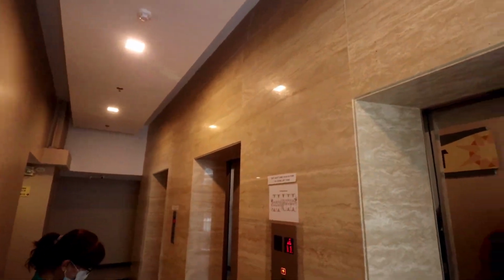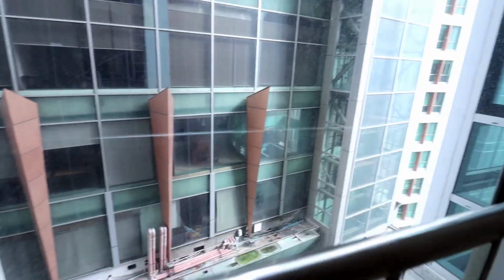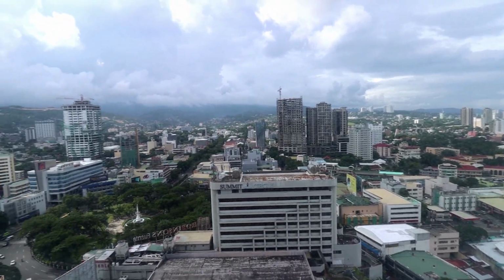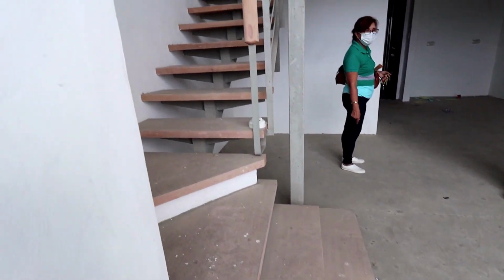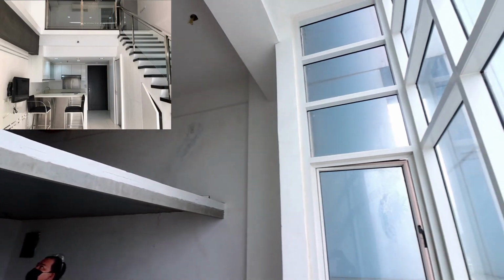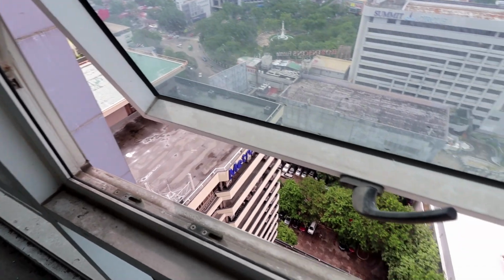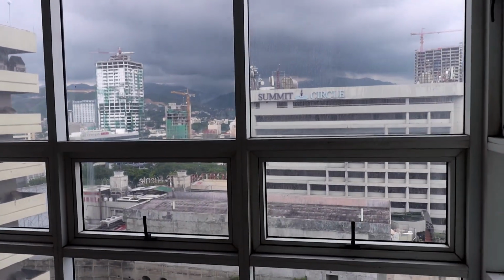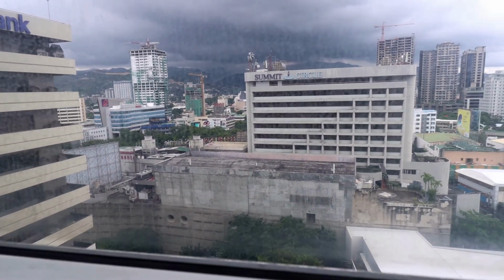FOR SALE: Ultima Residences Condo near Fuente Osmena, Cebu City (Available)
Club Ultima Condo for SALE
Osmena Blvd. Cebu City

75 sqms.
Loft Type condo
Bare Unit
Price Range : 3Million - 5Million Pesos